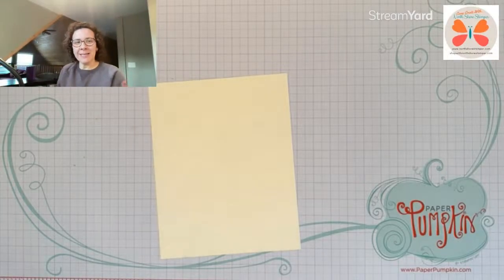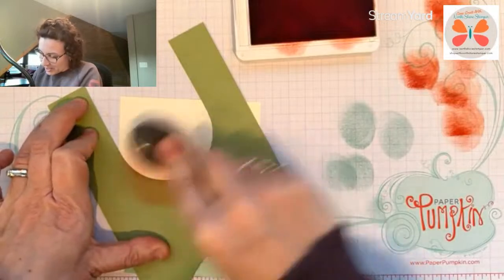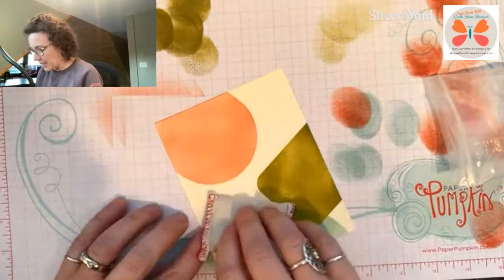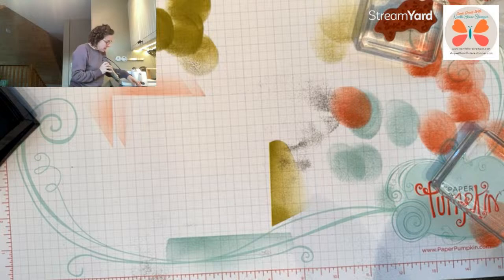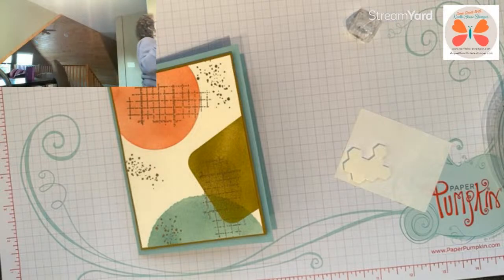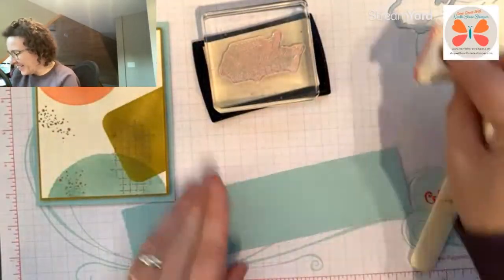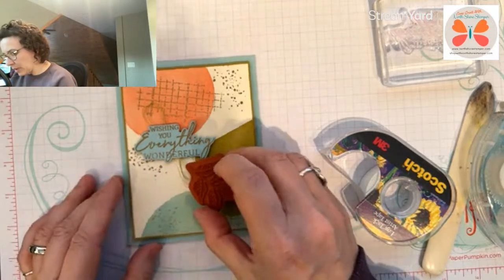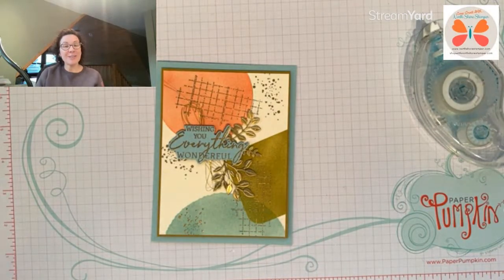Working with a Sketch... going to be a gong show!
Live in 🇨🇦? and grab these amazing products from me online and earn rewards with me while you’re at it!! northshorestamper stampinup papercrafting stampinupcanada cardmaking cardsketch canada lovewhatido❤️